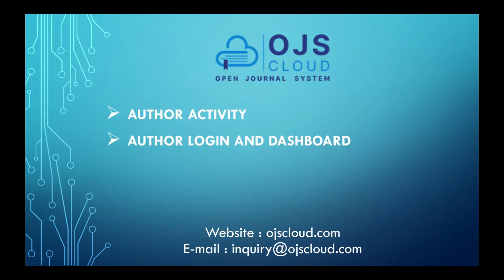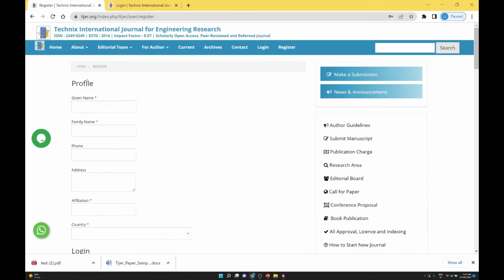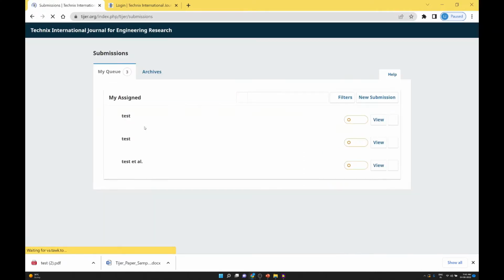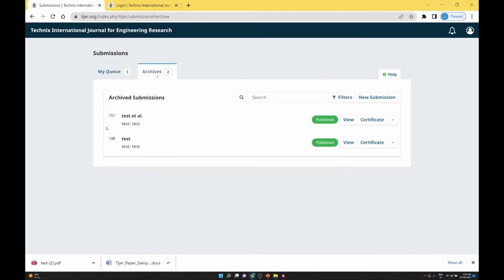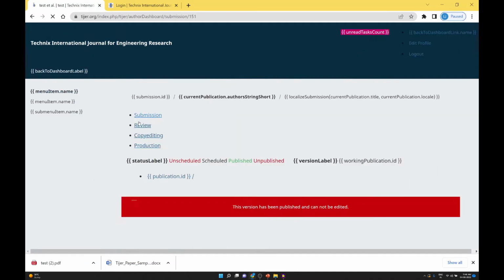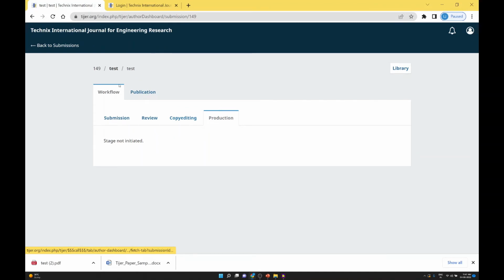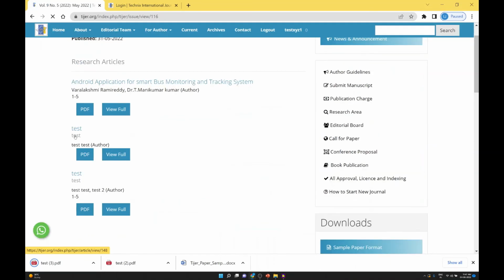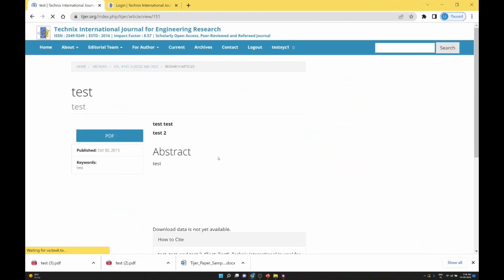Download Certificate in OJS, Author Activity Dashboard in Open Journal Systems (OJS) by OJSCLOUD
How to Start New Journal with Open Journal Systems (OJS)
How to Start New Journal?
Open Journal Systems (OJS), OJS Hosting, Support, Customization, Theme Development
# Open Journal Systems (OJS)
# OJS Hosting
# Support
# OJS Training
# Learning OJS 3.3
Theme Development
Plugin development
open journal systems tutorial
pkp ojs
pkp open journal system